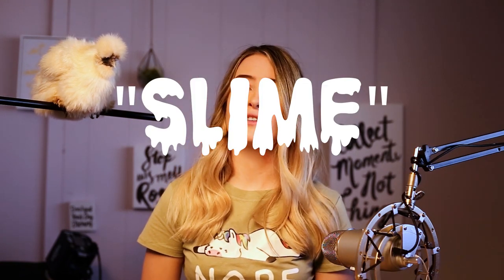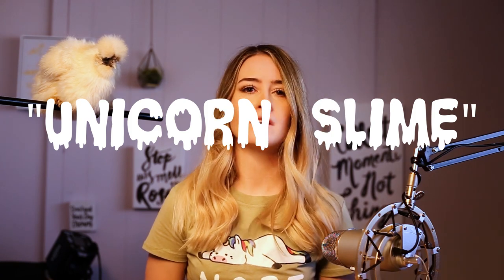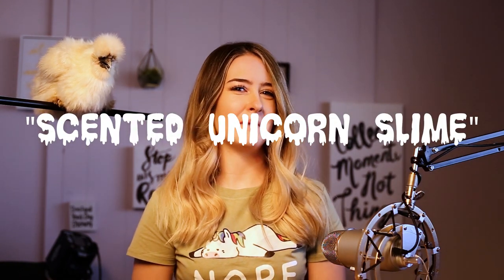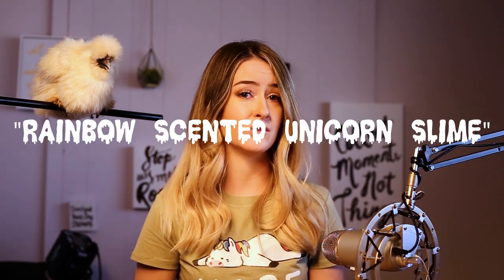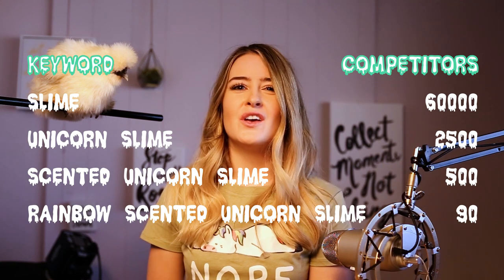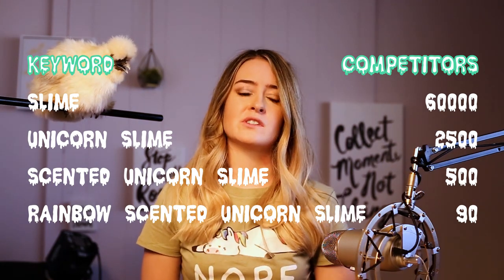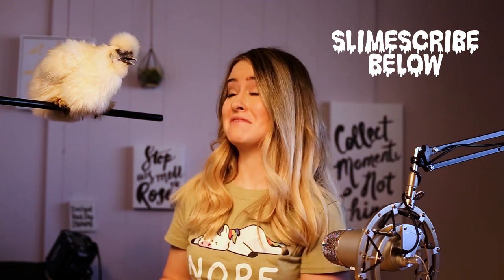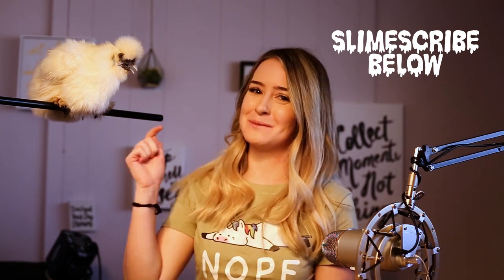Figuring Out What to Sell on Etsy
Watch this video to gain a better understanding of why you aren't getting sales on etsy, and how to improve your product rankings. Remember, when starting out, you need to focus on small niches to get noticed. Want me to help you come up with ideas for your niche?

Hi! My name is Bailey. I am the founder of Ringcrush, and of the "Million Dollar Etsy Shop". I'll teach you how to build your own Million Dollar Etsy Shop!